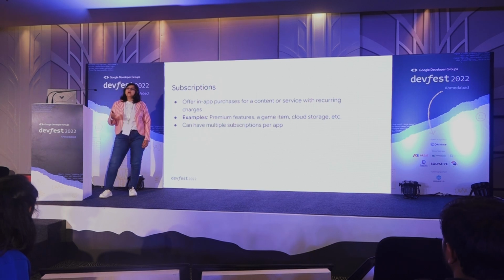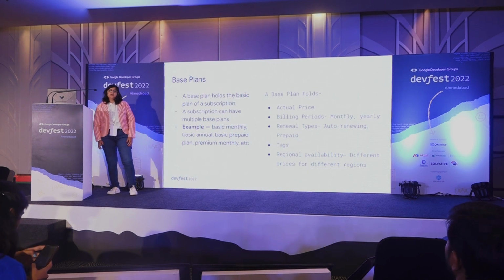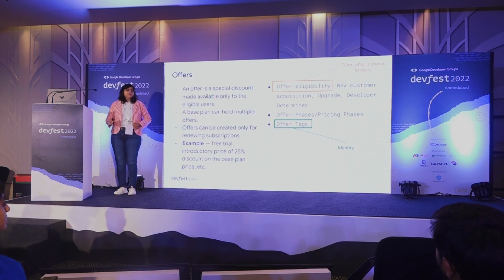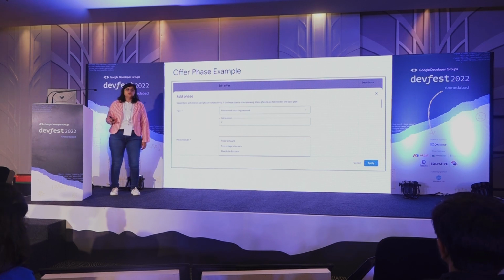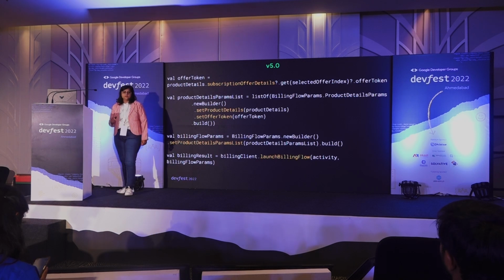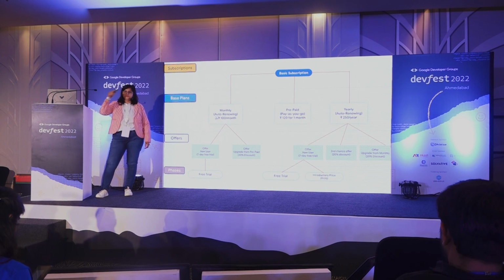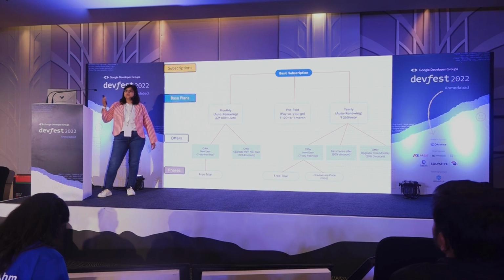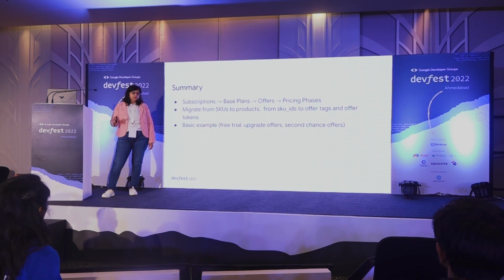DevFestAhm-GDG Ahmedabad DevFest 2022 - Deep Dive into Google Play Billing library by Priya Sindkar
To meet the developer demands to make the subscriptions less complex, the Android team at Google has released an entirely new subscription model in May 2022. Are you still trying to wrap your head around the new model? You have come to the right place. In this talk you will learn:

1. What are subscriptions in android? How do they work?
2. The new structure of in-app subscriptions- What is a base plan, an offer, pricing phases, etc.
3. How to construct your app’s in-app subscriptions according to the new billing library structure?
4. How to query data from the APIs like queryProductDetailsAsync and queryPurchasesAsync?
5. Examples on how to structure subscriptions for your apps. By the end of the talk, you will be able to construct your app for monetization with a clear understanding of what would be your base plans, various offers for each plan, and the pricing phases in which you would like to roll out your in-app products.

About Priya Sindkar:
I am a Sr. Android Developer with experience of 7+ years. I am passionate about building android apps. I believe in neat code and a clean architecture.